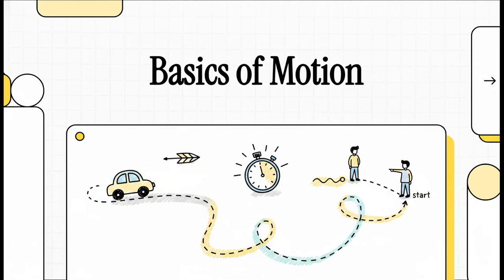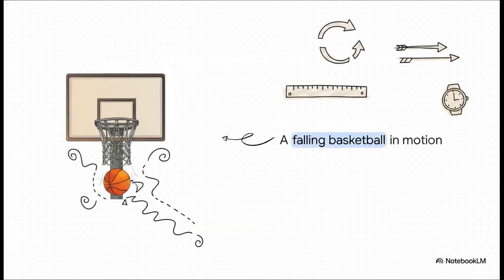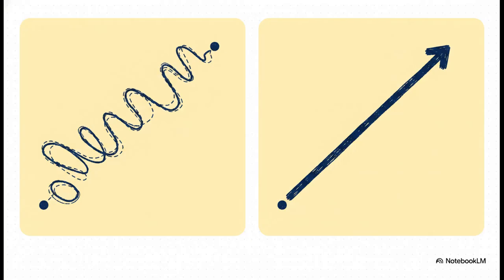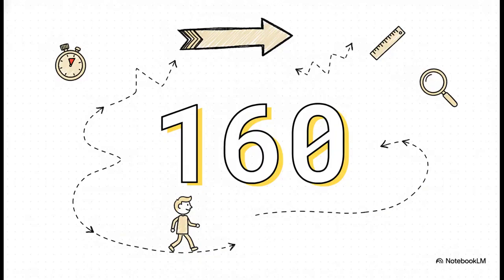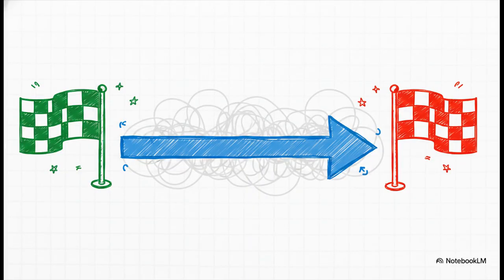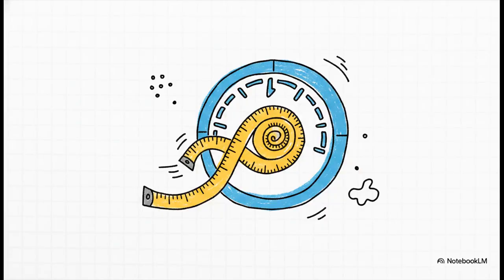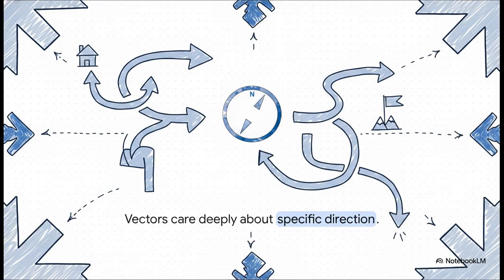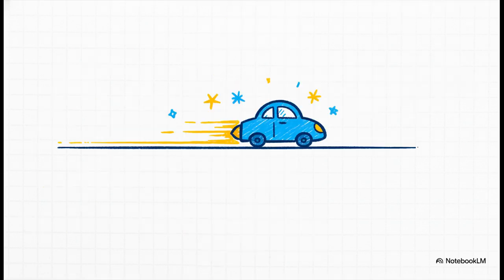Motion Explained in 2 Minutes! ⚡ Distance, Displacement & Vectors Simplified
🚀 Welcome to this quick Physics Explainer on "Describing Motion Around Us" from the new NCERT Science book *Exploration*.

In this short concept overview video, you'll learn:
✅ Difference between Distance & Displacement
✅ What is Position in Physics?
✅ Scalars vs Vectors explained simply
✅ Real-life examples of motion
✅ Straight line motion basics
✅ Why direction matters in displacement

This video is perfect for:
📚 NCERT Exploration Chapter 4 Revision
⚡ Quick Concept Clarity Before Exams
🧠 Physics Beginners & Fast Revision Learners

If you want Physics concepts explained visually and simply, this video is for you!

📌 Chapter: Describing Motion Around Us
📌 Subject: Physics / Science
📌 Book: NCERT Exploration